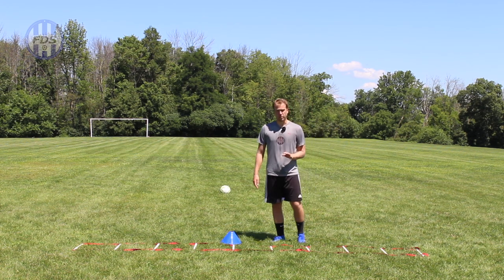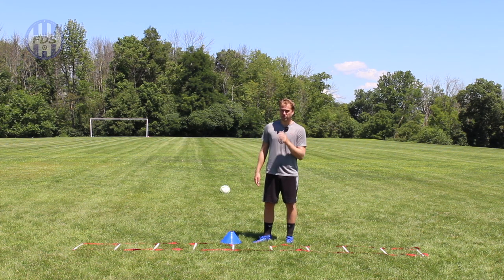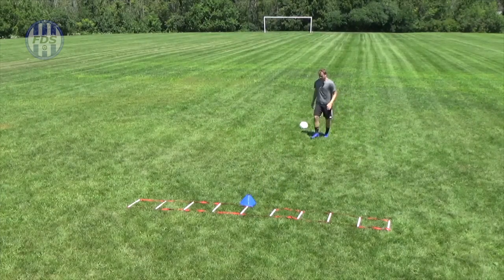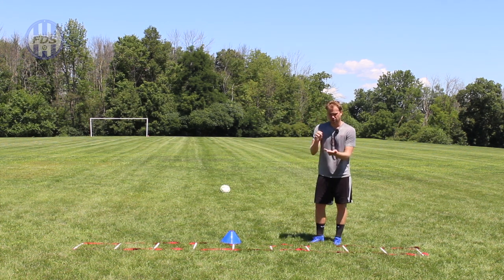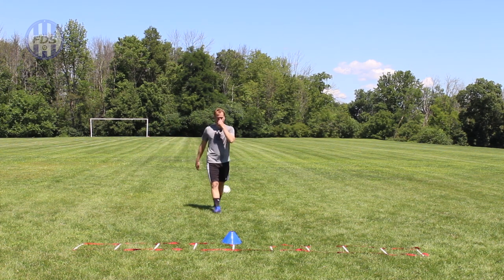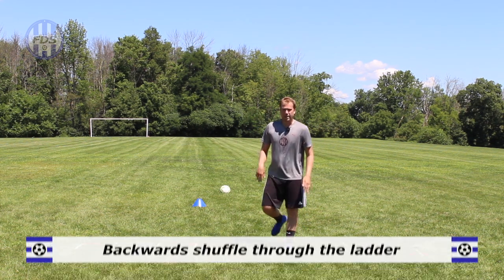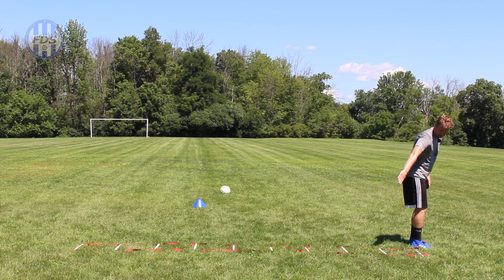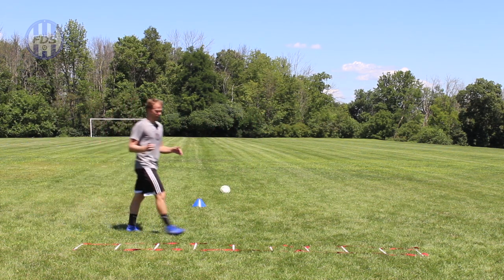1v1 Defend - Individual Training #1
In this video soccer players will improve their defensive capabilities completely by themselves.  Individual defensive training begins with working on how to approach the ball carrier.  Players will learn how to curve the run, get there fast and arrive slow, choppy steps, side on, and containment.  All of this can be done without any training partners.  Next, players do a backward shuffle through the ladder to work on defensive containment footwork.  This video will improve 1v1 defending, containment, defensive footwork, defensive vision, and overall soccer defending capabilities.

Foundations Soccer provides free, individual, realistic, at-home, high quality soccer training that focuses on the fundamentals of soccer!

FDS WAIVER & RELEASE
By continuing to watch the following FDS video I acknowledge and accept this waiver.  Physical exercise can be subject to risk of serious injury, so FDS recommends for you to obtain a physical examination from a doctor before participating in any activity. You agree that by participating in training activities, you do so entirely at your own risk. You agree that you are voluntarily participating in these activities at the facilities, using equipment, and weather of your choosing and assume all risks of injury, illness, or death. FDS recommends for you to warm-up and cool-down properly before and after all training videos and to drink plenty of water.  By continuing to view this video you acknowledge that you have carefully read this waiver and fully understand that it is a release of liability. You expressly agree to release the coach and FDS from any and all liability.